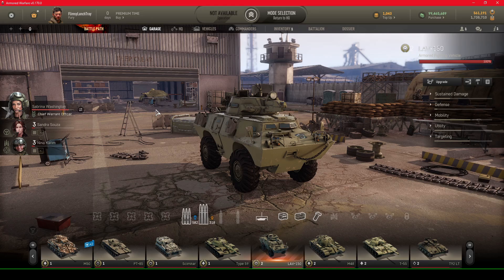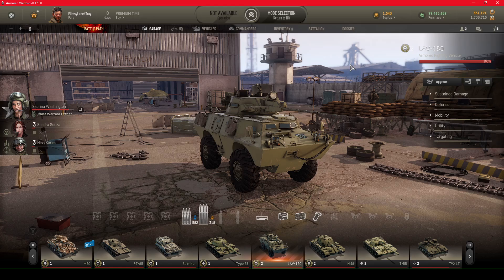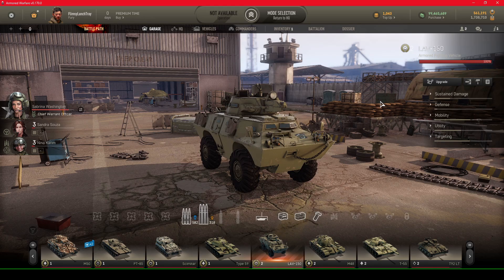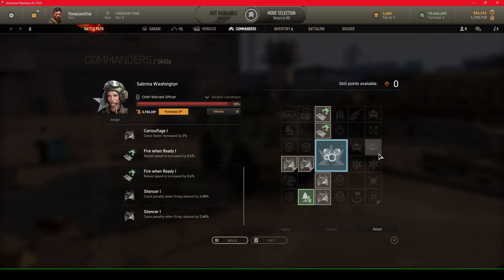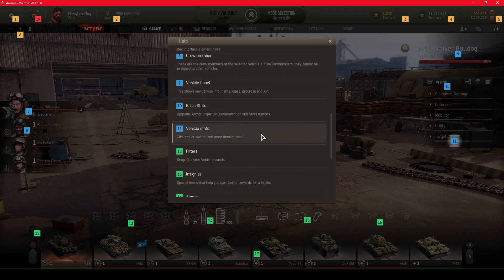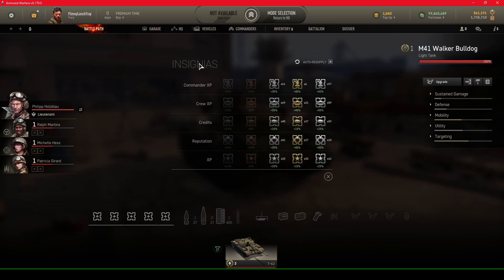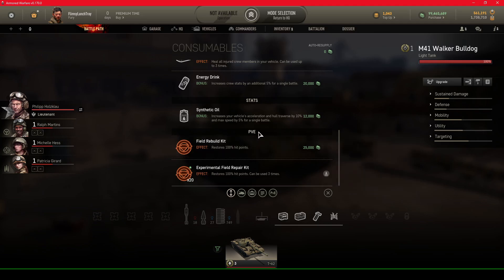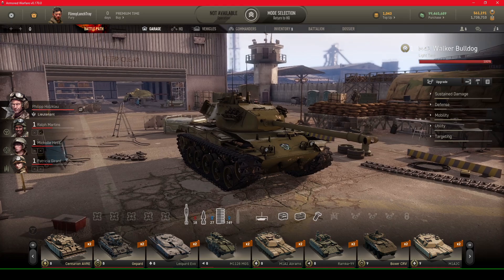Armored Warfare - New Player Guide Series: Part 3 How To Navigate The Garage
Hey FLT here! Welcome to the start of our Armored Warfare New Player Guide Series. In this series I will go through practical things of the game and today I will be discussing how to navigate the garage.

Timestamps
0:00 Intro
0:14 How To Navigate The Garage
18:42 Closing Comments & Outro

Intro/Outro Music: Kurt by Cheel

PC: Apex Platinum - i5-9600K / GTX 1660 Ti / 32GB DDR4-3200MHz
Case: Corsair 400 Series Compact Mid-Tower Case
CPU: Intel Core i5-9600k Processor
PSU: Rosewill Arc 650
Motherboard: MSI B360M PRO – VH (DDR4 Boost)
GPU: GIGABYTE NVIDIA GeForce GTX 1660 Ti OC 6G
HDD: Western Digital WD10EURX-61UY4Y0 5400RPM
Air Cooler: Cooler Master Hyper T2
RGB Fans: Corsair ML120 RGB Magnetic Levitation Fan
Corsair Lighting Node Core: Digital Fan RGB Lighting Controller
Lighting Controller: Corsair SP Lighting Controller

Other
Monitor: ASUS VG248QE Gaming Monitor 24"
Microphone: HyperX Quadcast
Keyboard: Razer Huntsman Elite
Camera: Razer Kiyo
Mouse: Razer Basilisk Ergonomic FPS
Mouse Mat: Razer Gigantus V2 Gaming Soft - Medium
Headset: Razer Narai Wireless Gaming
Chair: Secret Lab Titan Black 2020
Desk 1: Secretlab MAGNUS Metal Desk
Desk 2: Secretlab MAGNUS L-Shaped Extension